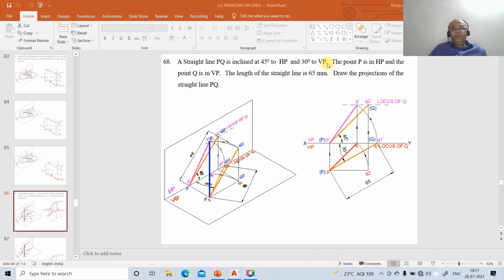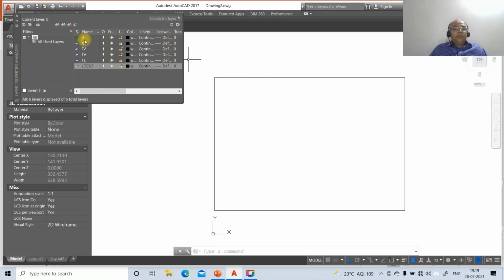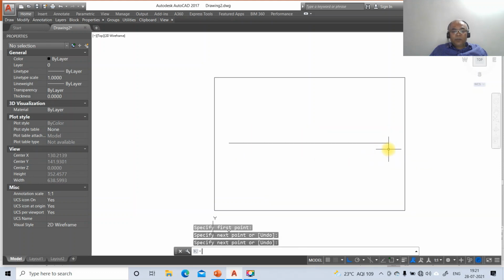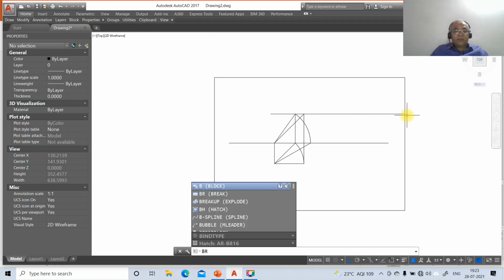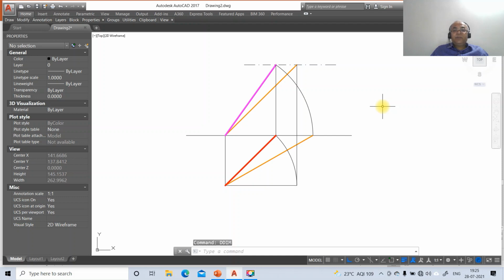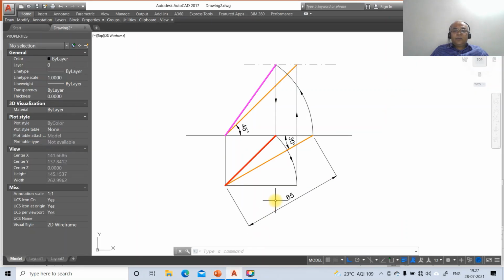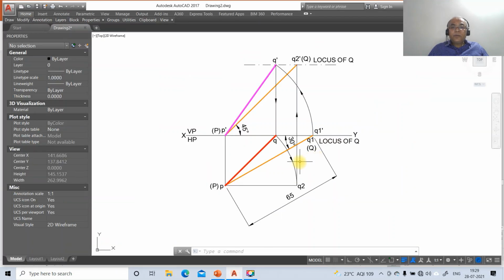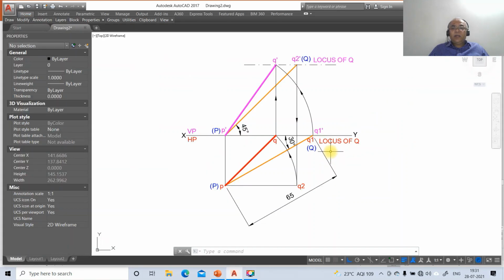P 68 CAD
one end in HP and other end in VP, True inclination with HP and VP, True length